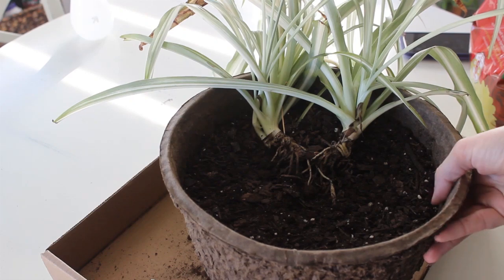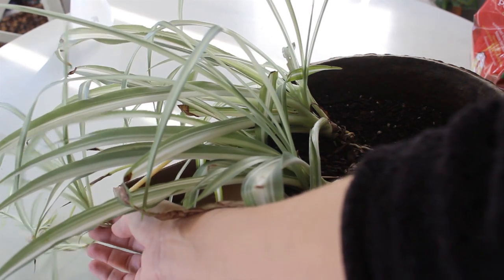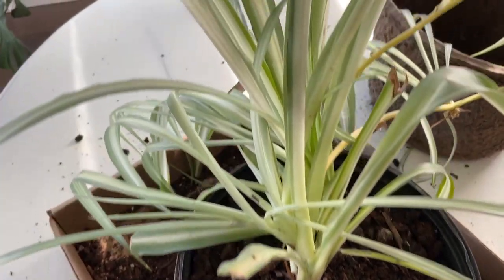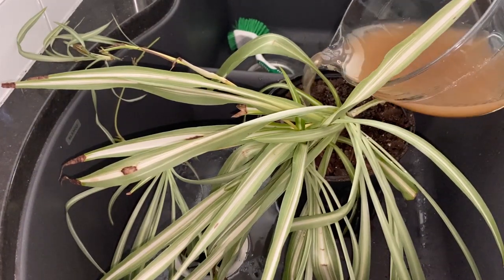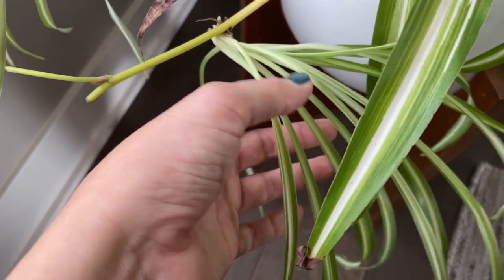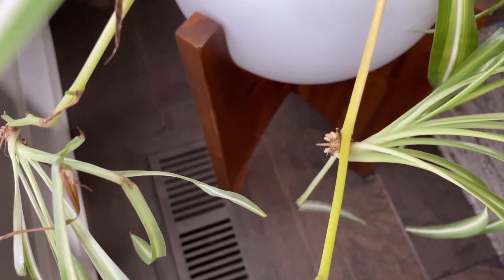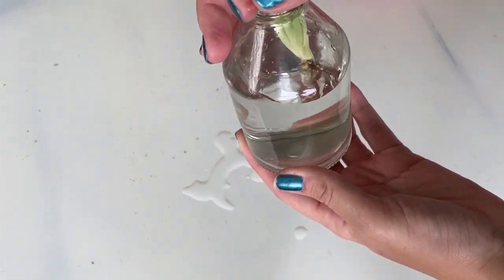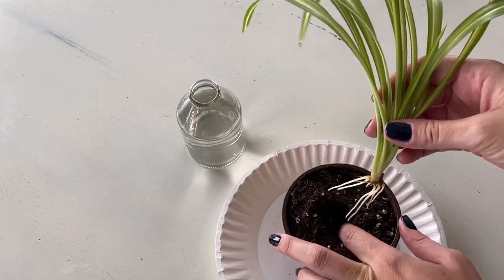Plant Rescue: Chlorophytum comosum "Spider Plant"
In this plant rescue I have to rescue my own spider plant.  I am guilty of completely neglecting it and now I must bring it back.

I admit, I am not a huge fan of spider plants.  Maybe it is because they are super common.  As a plant that grows and does interesting things, the spider plants puts off these amazing little off shoots, which I love.

I had my spider plant a good distance away from light and I did not keep up on its watering.  It was just not a priority.  I noticed it was starting to look really bad and so as an amends, I plan to bring this Chlorophytum comosum back from the brink.

Spider Plant Care:

They really are super easy to care for and they bounce back when you forget.  They like evenly moist soil, so water once a week or so.  They also do best in bright indirect light, however they can tolerate lower light.  Propagate the little offshoots with water or soil propagation.  Enjoy!